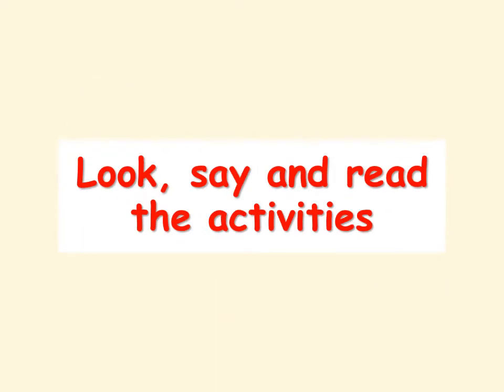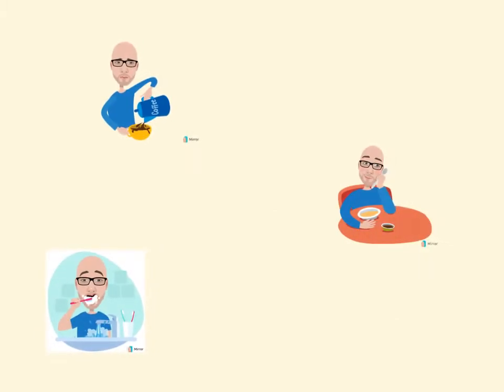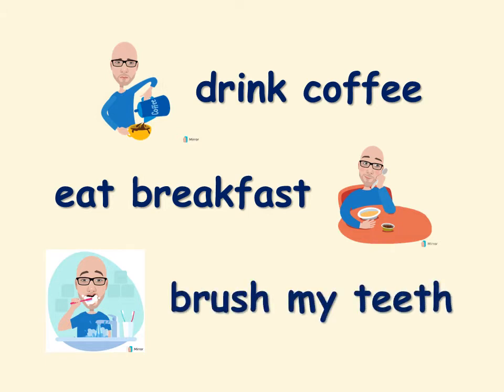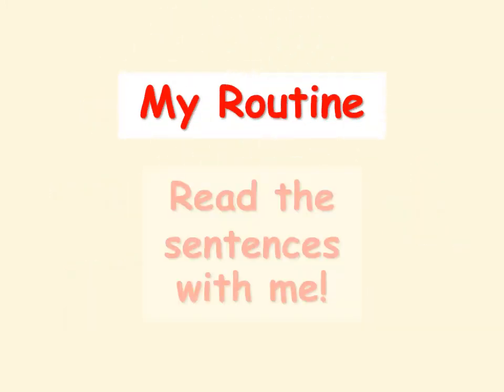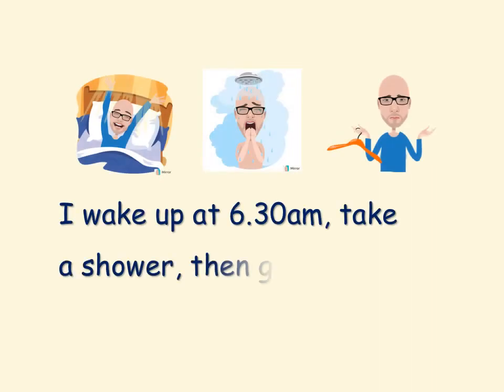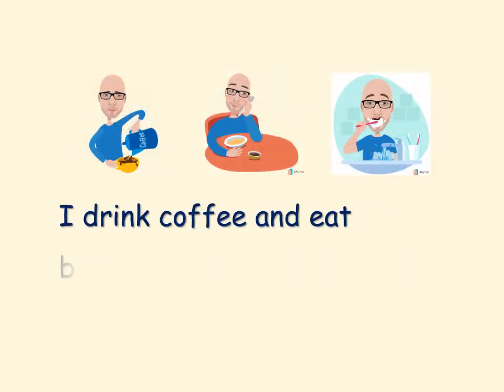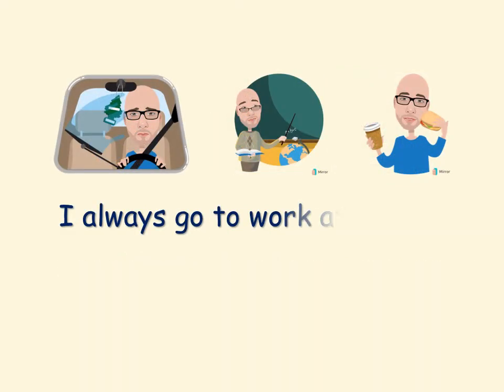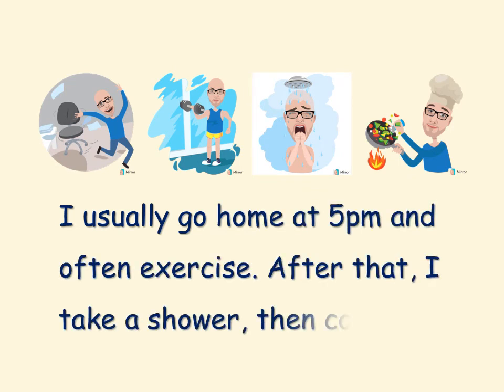ESL Daily Routines Vocabulary - Present Simple Sentences with Adverbs of Frequency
Reviewing 15 daily routines vocabulary and introducing sentences for present simple.

Vocabulary;
wake up, take a shower, get dressed, drink coffee, eat breakfast, brush my teeth, go to work, teach, have lunch, go home, exercise, cook dinner, eat dinner, watch YouTube, go to bed

Sentences;
Adverbs of frequency; always, usually, often, sometimes
Sequencers; after that, then

This video is to help students learn and review daily routines as well as being able to introduce their own routine to others.